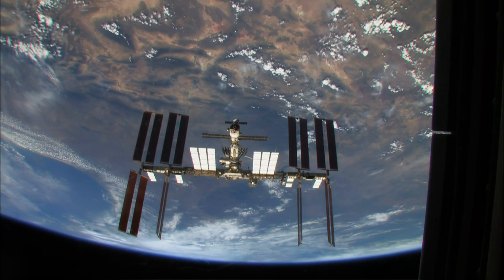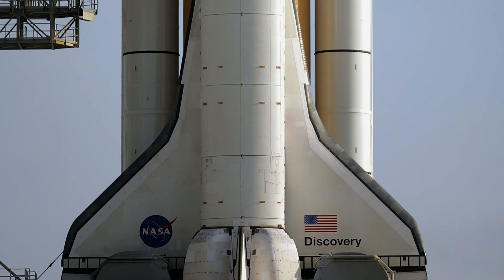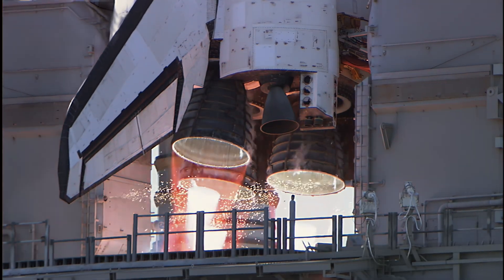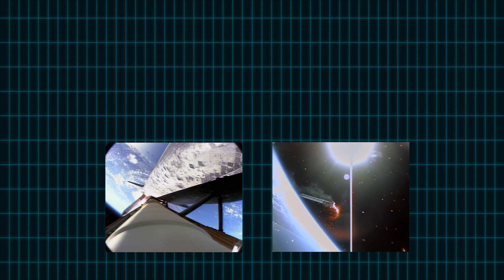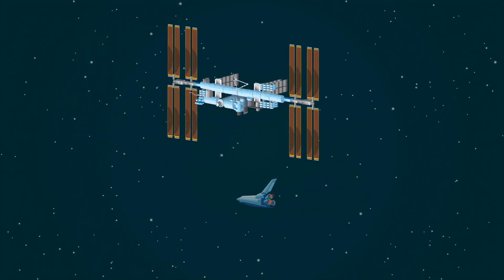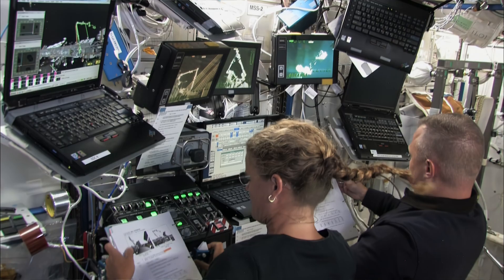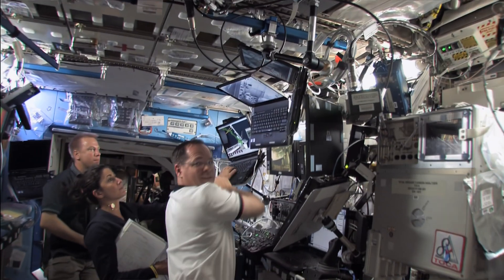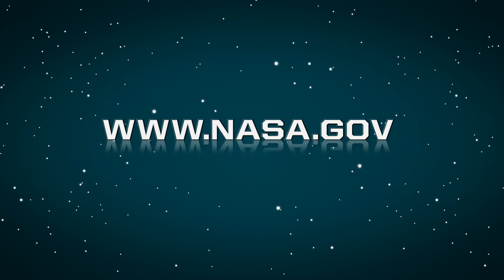Buzz Lightyear in Space Episode 1 — Blast Off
Produced in part by NASA, this 3-part series shows and describes the operations of the Space Shuttle and International Space Station when Buzz Lightyear was onboard. Buzz flew with NASA in 2008 and 2009 as part of the agency’s STEM Engagement program. Check out more Disney and Pixar video — in exclusive 4K resolution